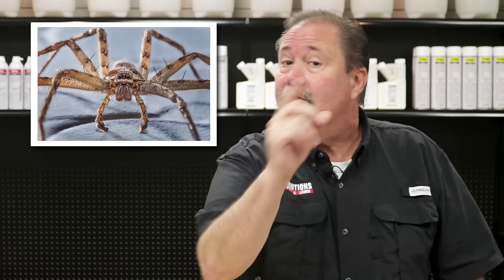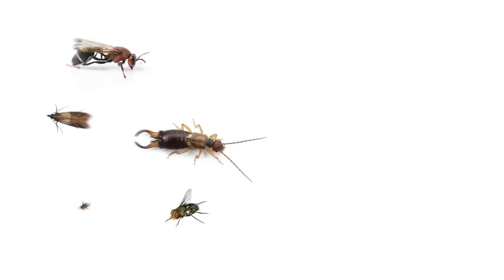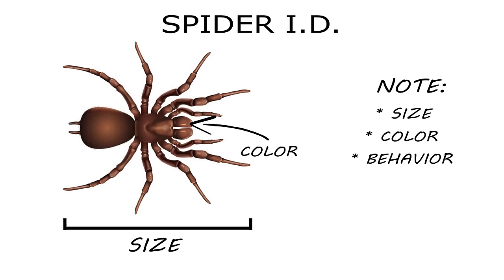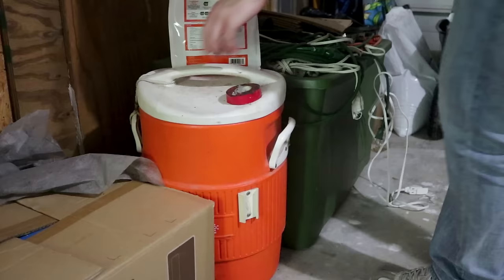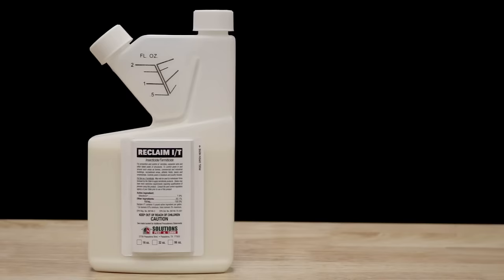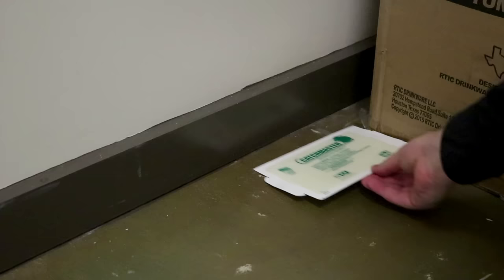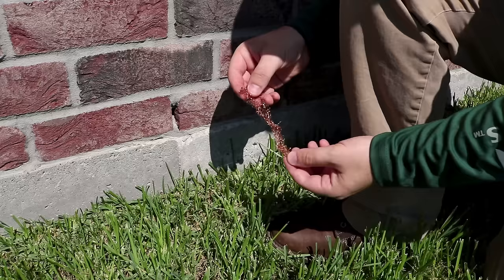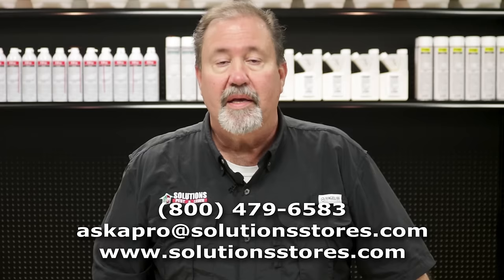How to Get Rid of Spiders Guaranteed (4 Easy Steps)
Click the link for pro-grade spider control products shown in the video.
See how to get rid of spiders! With these simple steps, you'll be able to get rid of and kill spiders in your home.

In this video, we will show you how to get rid of spiders using the Solutions four step process.

With the warmer months upon us, it’s time to think about pest control. And as the bugs come out, so do the spiders. Spiders are an important part of the ecosystem and can help you with your own pest control, but a lot of the time we don’t want them around -- especially brown recluses or black widows that often times deliver a fatal bite.

ID & INSPECTION:

Some of the most common species you may encounter are wolf spiders, orb spiders, jumping spiders, and the brown recluse and black widow. The good news is that the brown recluse and the black widow are the only life-threatening venomous spiders found in the United States, but that doesn’t mean other types won’t leave a nasty bite.

A lot of the time, identification and inspection go hand-in-hand because it can sometimes be difficult to determine what kind of spider you have. So when identifying a spider, note its size, its color, and its behavior.

Spiders are shy and prefer to stay hidden, so finding spiders around the home may be difficult. Check around your property for webs. Spiders tend to build them in undisturbed areas but typically they might be around ceilings, fixtures, next to windows, and corners of a room. Also check the attic and garage areas. Move things around to see if you can spot spiders and webs.

These steps are important because without knowing exactly where to treat and what to treat for, it can make spider control difficult. The good news is the products in our Spider Kit  will eliminate almost any spider problem.

CONTROL:

The third step in the process is control.
The first thing you will want to do is declutter your house. Spiders typically hide in cluttered areas such as attics, garages, or basements. Do your best to throw out or re-organize as much as possible so that the spiders will be more out in the open. This will eliminate their harborage areas and make it easier to see them and apply these control techniques.

Next, we’ll use a product called Reclaim IT with a pump sprayer. Reclaim IT is a powerful insecticide concentrate that will help deliver a quick knockdown and long residual.

Spray outside around windows and doors, around porches, under patio coverings, and along eaves. Inside, spray along baseboards, in closets, and in garages and storage spaces.

After that, monitor spider activity by using Catchmaster 72MB glue boards. These are multi-insect and rodent glue boards that are perfect for capturing stray spiders that can be hard to find.
Lay these out in areas where you have seen spider activity such as in cabinets, closets, storage areas, garages, or attics. The spiders will walk across the boards and get stuck and can then be disposed of. These glue boards will also trap any other crawling pests.

Eliminate spider webs by using Web Out spray. Web Out is a low-toxicity formula designed to break down webs to make cleaning easier while preventing new webs.

Spray any spider webs that you see, usually in dark corners of rooms or along the eaves of a house. Clean up the web by using a broom or or a web duster head. This will discourage spiders from rebuilding their webs in those areas.

PREVENTION:

The final step of the process is prevention.
Keep the spiders away by spraying the perimeter of your home with Reclaim IT. Spray three feet up the structure and three feet out. This will create an insecticidal barrier that will keep spiders away.

Seal off any openings, cracks or crevices you find around your home with caulk.

Be diligent about knocking down any webs you might see.

And continue general pest control practices to keep other bugs away. Remember, insects are a spider’s food source, so if you can control them, you control the spiders.

If you follow these steps, we guarantee you 100% that you will get rid of spiders. Not only will you have eliminated spiders, but you will have controlled other pests too, leaving your property spider free.

Leave a comment in the comment section below, if you have any questions.